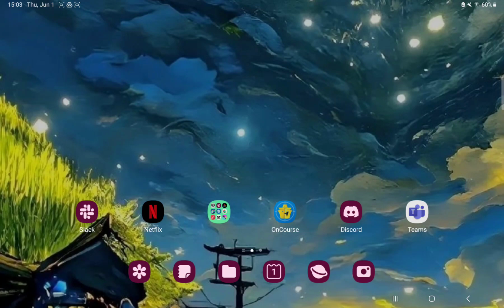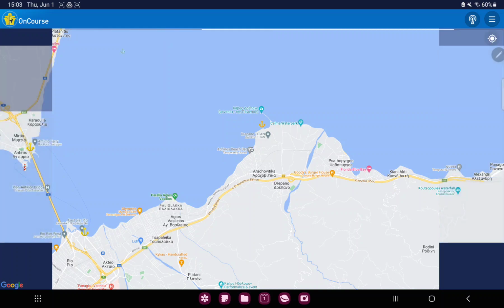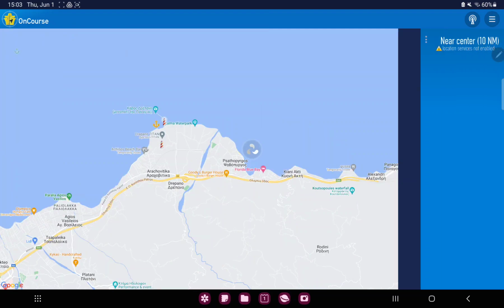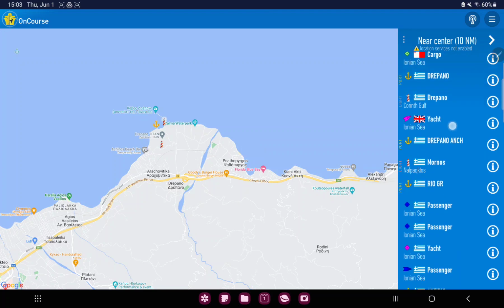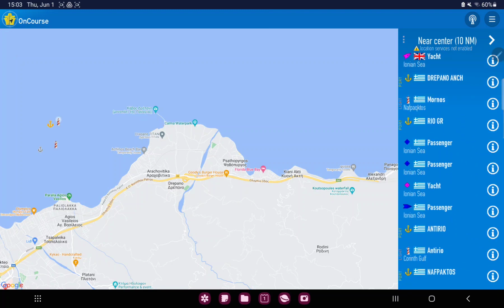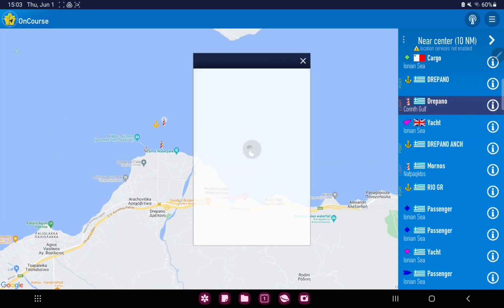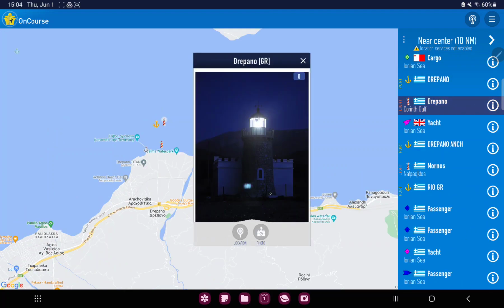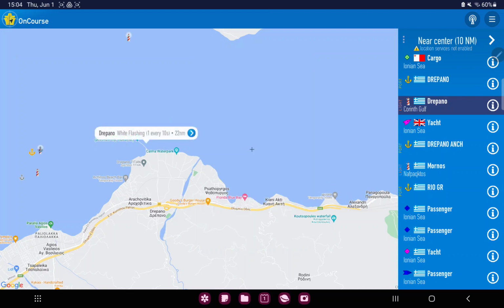How to check the nearby vessels on OnCourse?